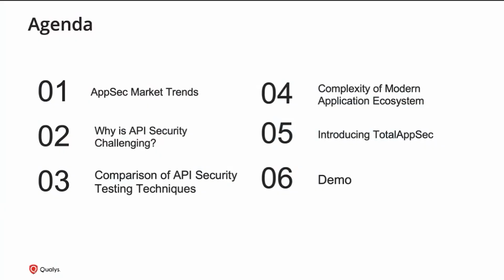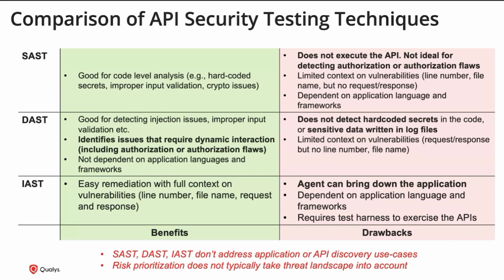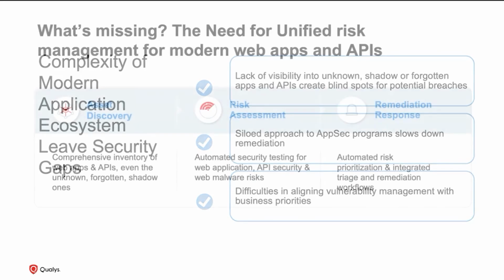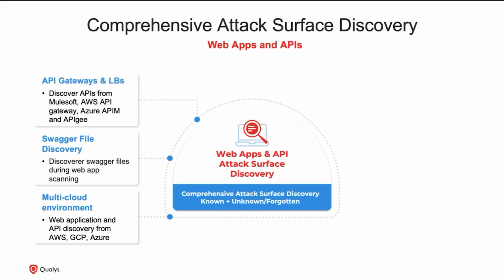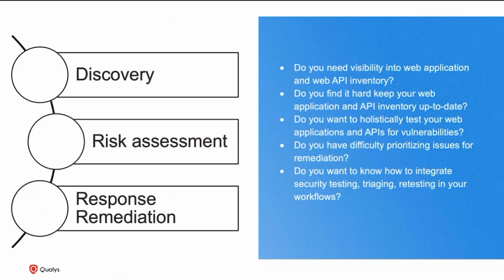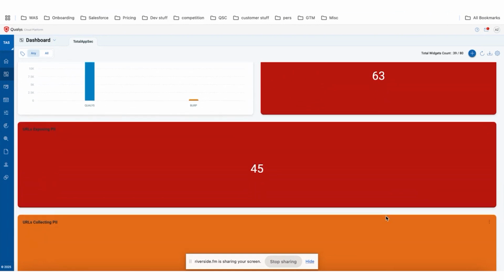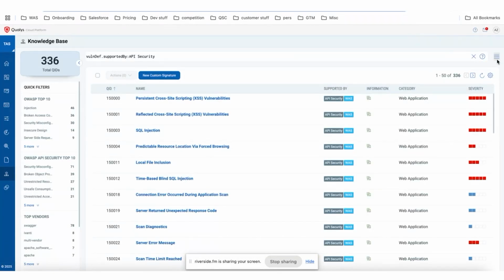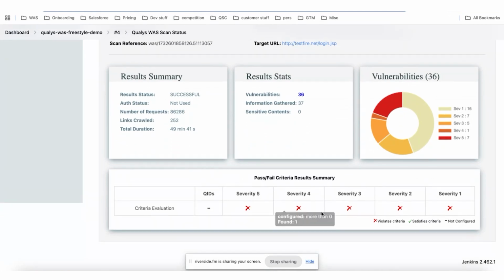CRS APPSEC Edition: Unlocking API Security Security Strategies and Best Practices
In this session from the Qualys Cyber Risk Series - Application Security Edition:

In today’s interconnected world, ensuring the security of APIs is crucial for safeguarding sensitive data and maintaining system integrity. This session will explore various approaches to API security, diving into their benefits and potential drawbacks, providing a balanced view to help you make informed decisions for your security strategy.

Additionally, Asma will cover selecting the right API security testing tool for your organization to protect your digital ecosystem. Whether you’re a security specialist, information security leader, or developer, this webinar will equip you with the knowledge needed to enhance your API security strategy effectively.

Asma Zubair
Director, Product Management, AppSec, API & Web App Security
Qualys